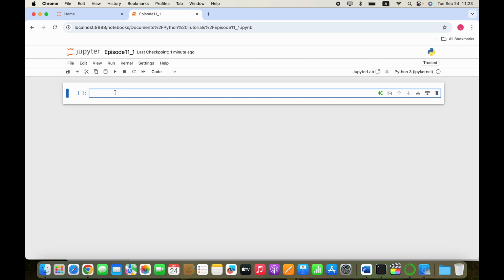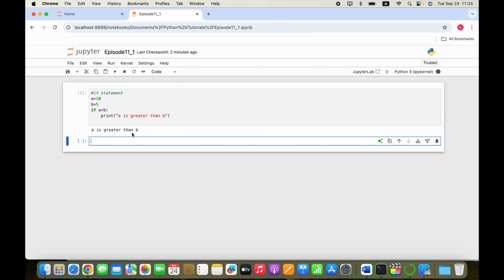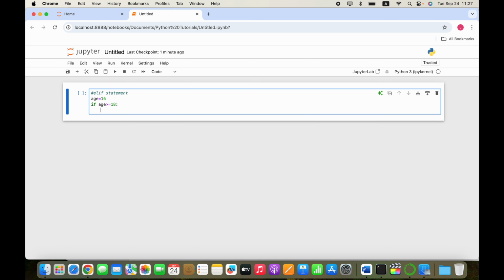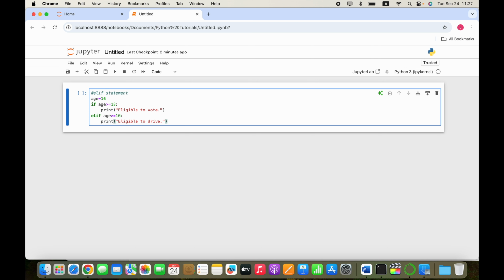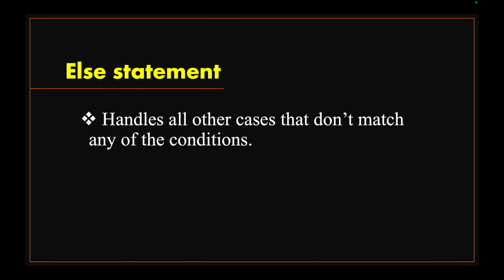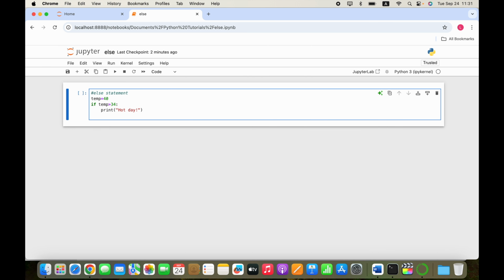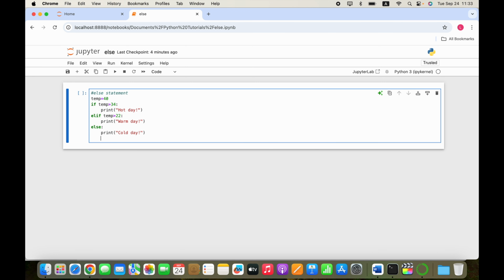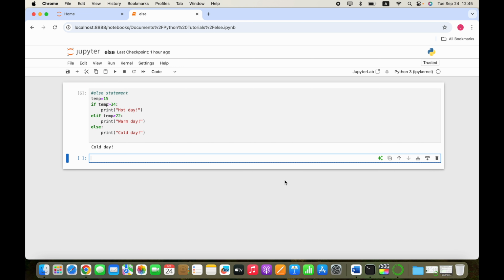CONDITIONAL STATEMENTS (if elif else)| PYTHON FOR BEGINNERS 2024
In this video, we'll break down if, elif, and else statements in Python ! By the end, you'll be confident in controlling the flow of your Python programs like a pro!